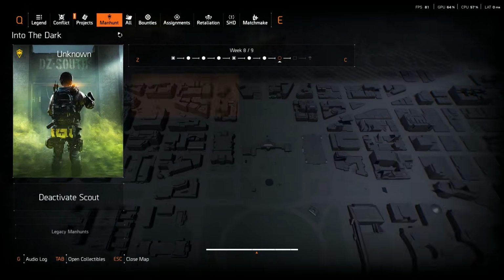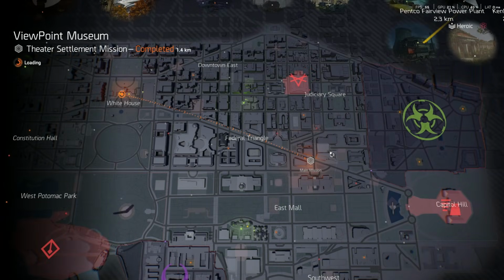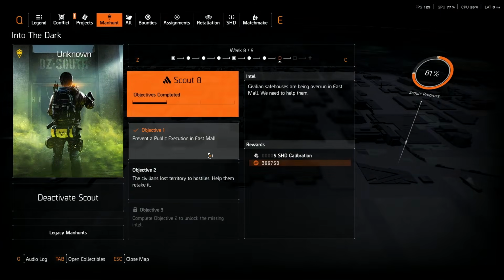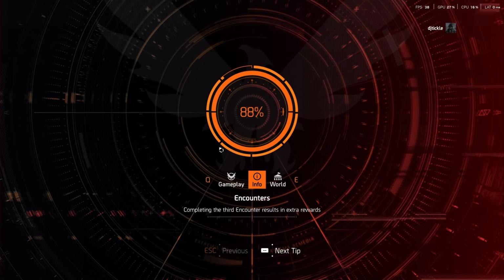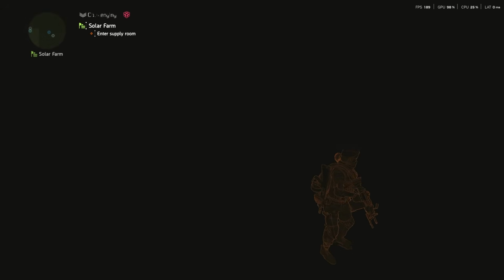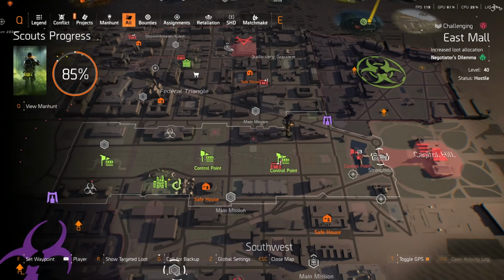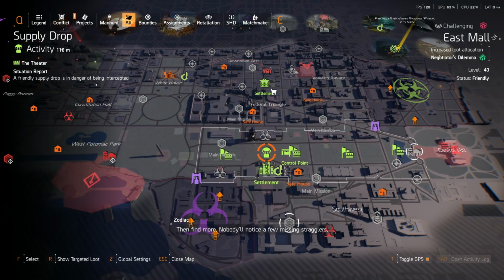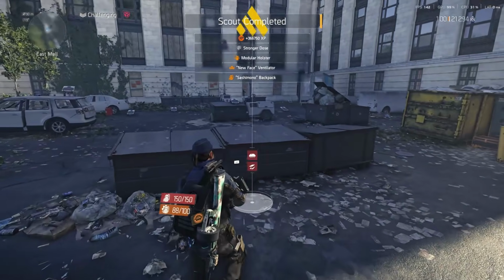Manhunt Week 8 Scout Solution! Into the Dark Year 8 Season 2, 4th August.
DJT-CKL-ERJ-YTB